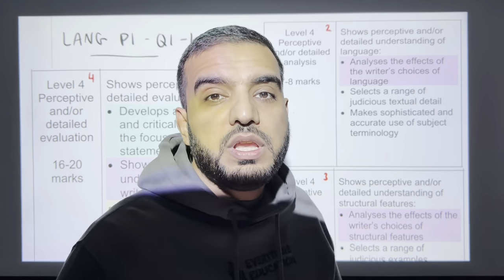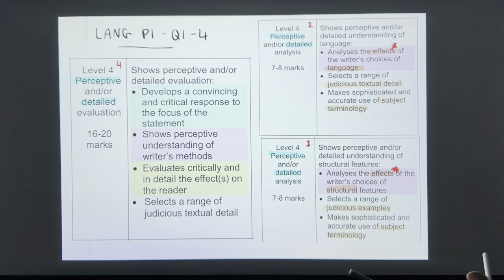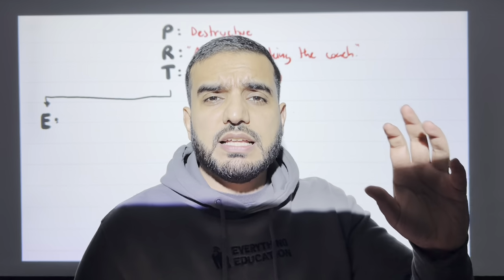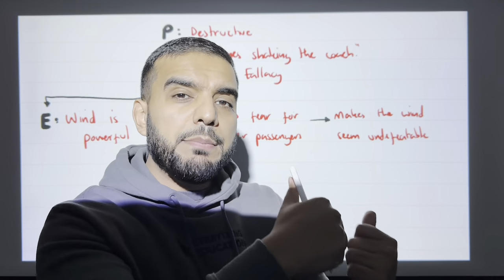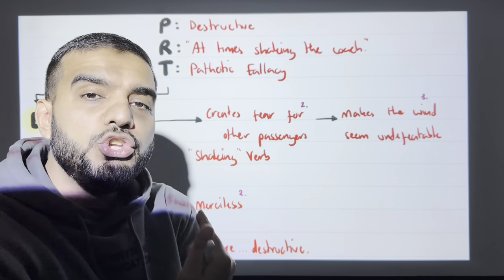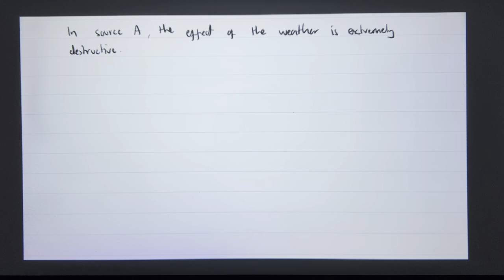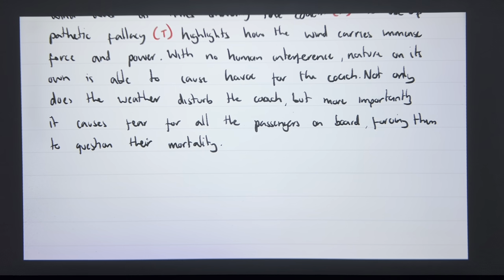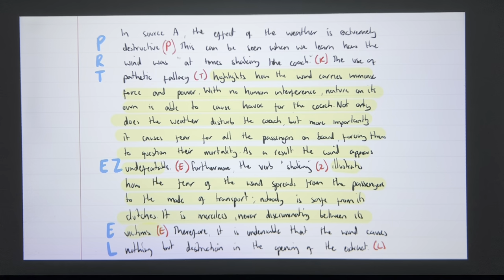Explaining The EFFECT: The Hard Part Of A Paragraph, Made Easy!